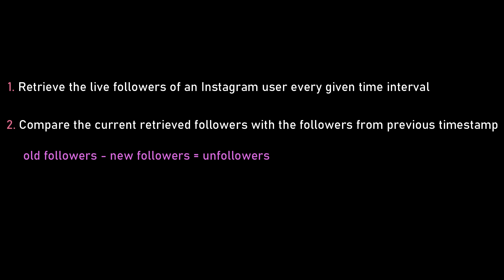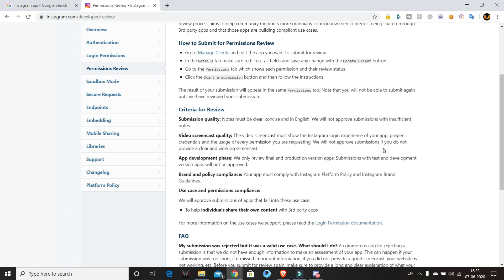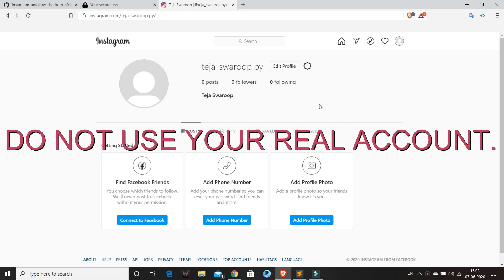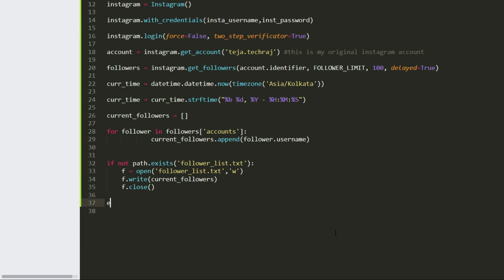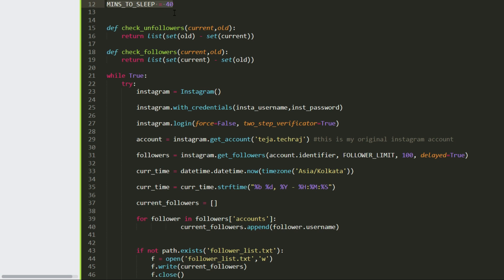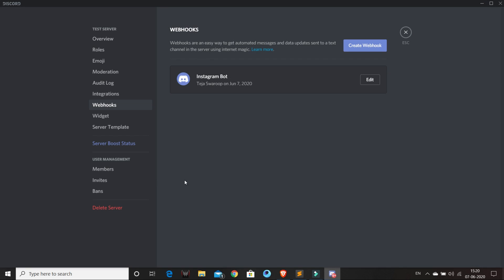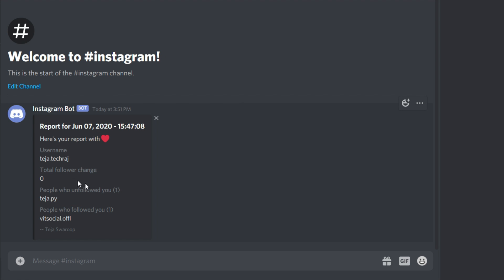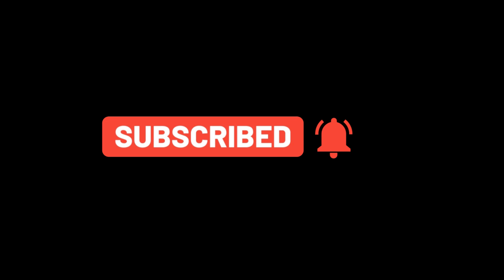See who unfollowed you on Instagram with Python 😎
So I was thinking about doing something cool with Python, and suddenly this came into my mind. What if I can write a python script that notifies me when someone un-follows me on Instagram.

Surprisingly, this actually turned out to be very simple to implement. So, let me show you how I got this done.

So the script must do the following :

1. It should retrieve all the followers of an instagram user for every given time interval.
For example, if the time interval is 40 minutes, it means the script must retrieve the followers of a user every 40 minutes.

2. When it retrieves the followers, the script must then compare the current follower list with the follower list from the previous timestamp.

So the users who are not included in the current follower list, but are included in the previous follower list and are the ones that un-followed for that given time period.

3. It must then send this list of unfollowers somewhere, so that I or the person the using the script can see it.